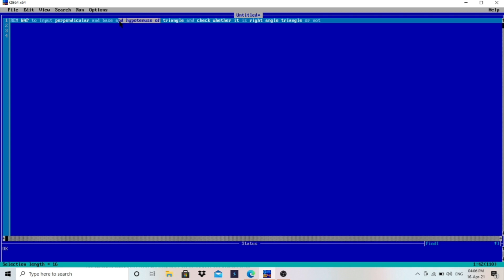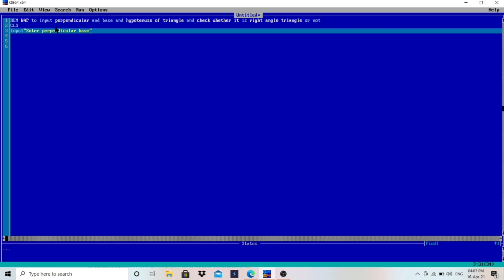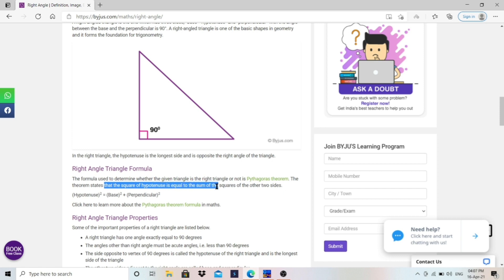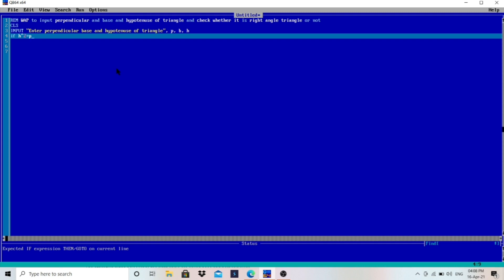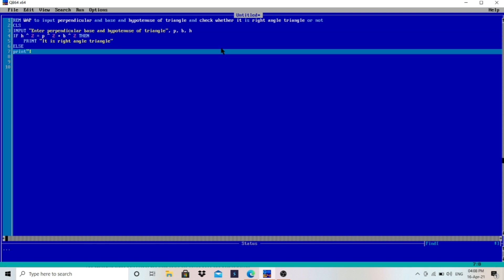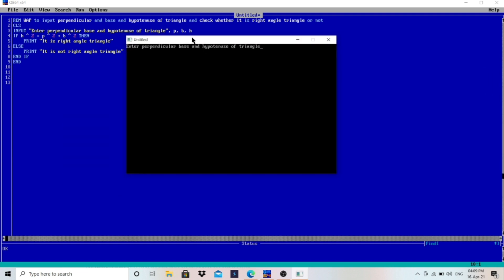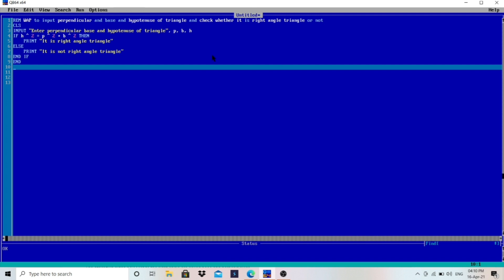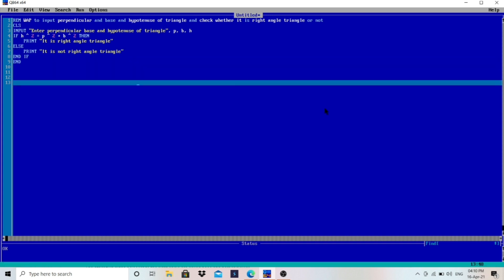Right Angle Triangle or Not in QBasic | Right Angle Triangle Program in QBasic || Make Easy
Right Angle Triangle or Not in QBasic | Right Angle Triangle Program in QBasic With Dry Run step by step.

Right angle Triangle can be formed or not,
right Triangle can be formed or not,
right angle triangle or not,
sides belongs to right angle triangle or not,
right angle triangle in qbasic,
qbasic triangle or not,
triangle or not in qbasic,
dry run of qbasic program,

Channel Description :
Make Easy